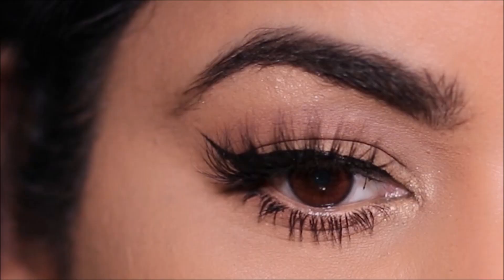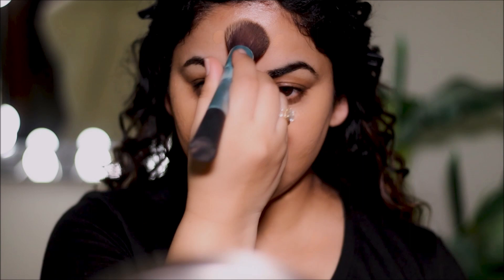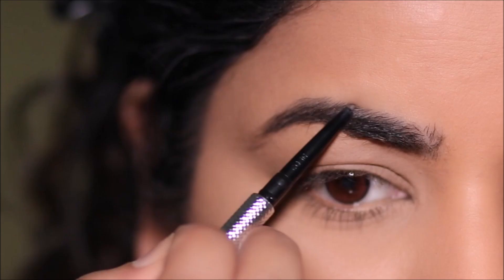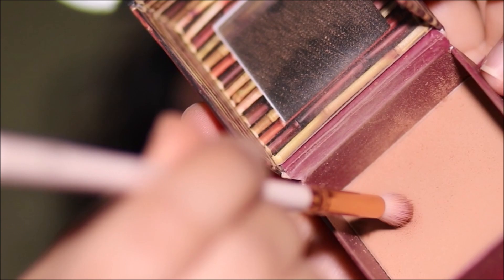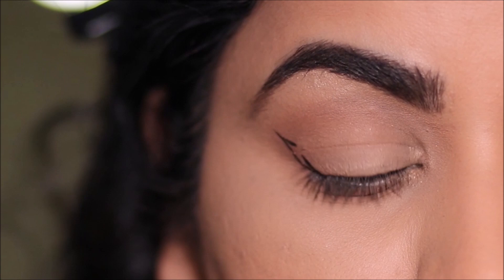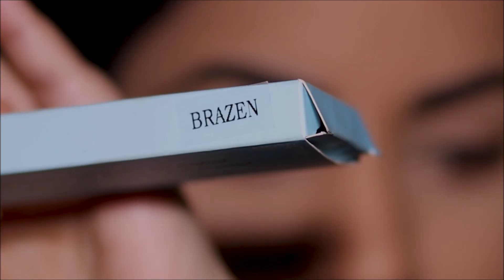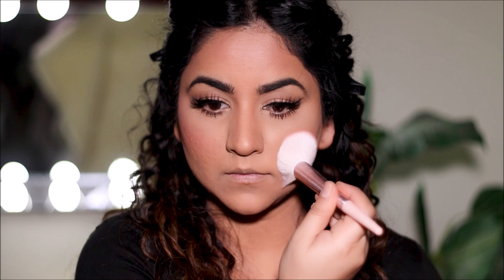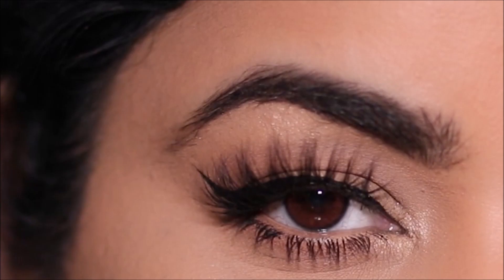(Hooded Eyes) Winged Eyeliner + Classic Red Lips | Makeup Tutorial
Hi Smittens!! Here's a classic look - Winged Liner on hooded eyes paired with red lips.

Benefit Cosmetics POREfessional
Murad Hydro-Dynamic Ultimate Moisture for Eyes
Smashbox liquid halo – shade 5
Smashbox Photo Filter Powder Foundation - Shade 4
Colourpop pretty fresh hydrating setting mist
Benefit Cosmetics Hoola Bronzing Powder
OFRA SoHo Highlighter
OFRA Verified Liquid Liner
Rimmel Scandaleyes Waterproof Brow and Liner Kajal, Hypnotic Gold
Sigma Aura Powder - Sigma Pink
Ofra Long Lasting Liquid Lipstick – Brickell

♡ ♡ Smitha Deepak ♡ ♡